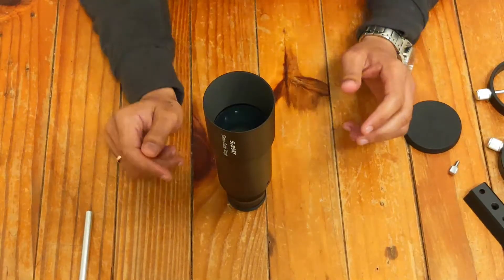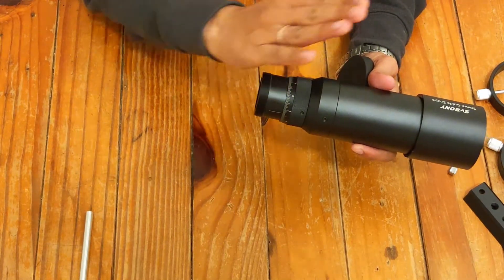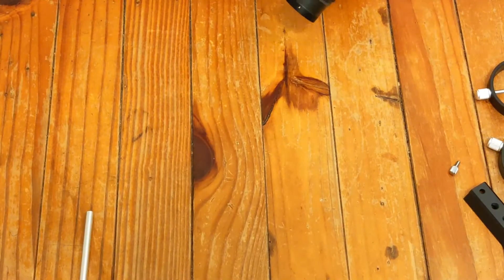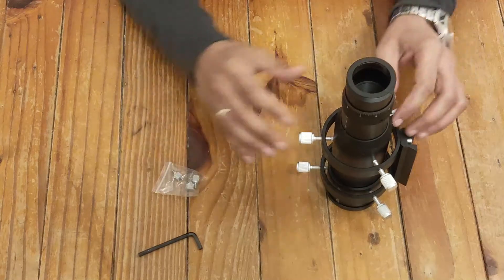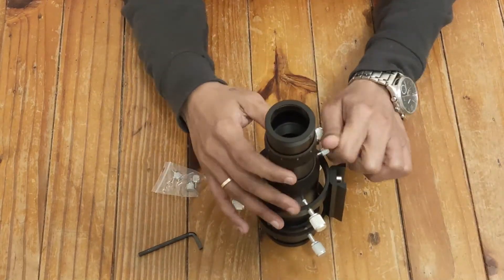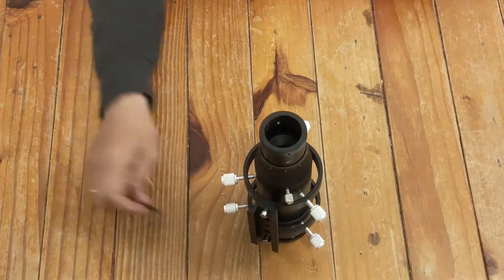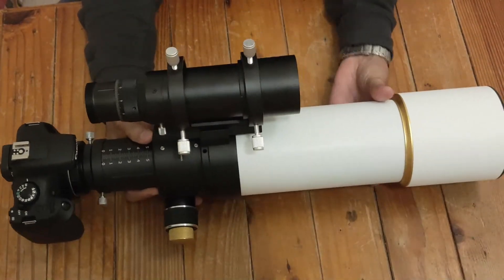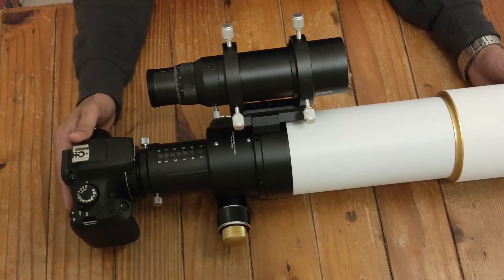The Guide Scope SV106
This is a guide scope i have bought from Amazon and it helps in tracking stars to enable us taking long exposures.